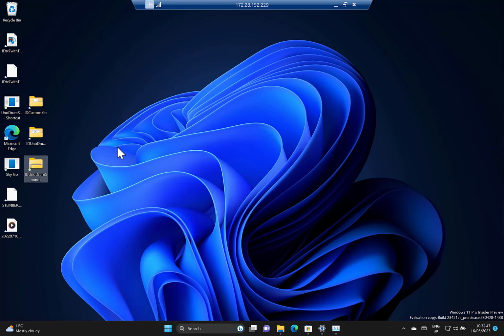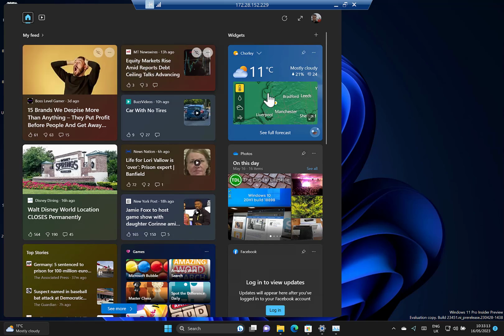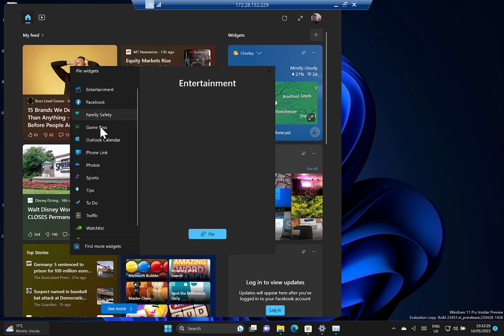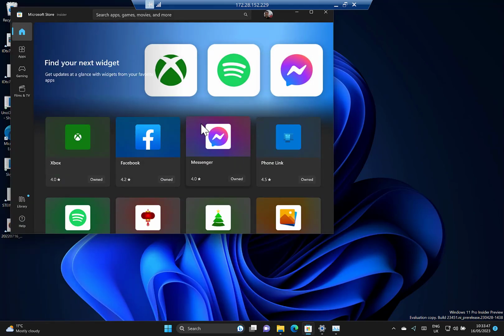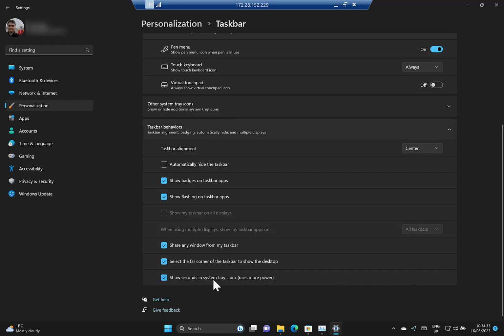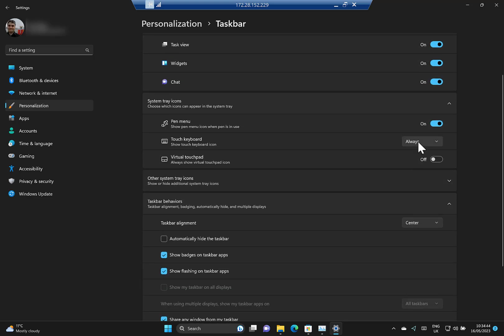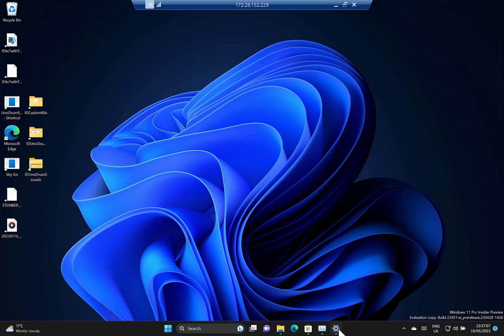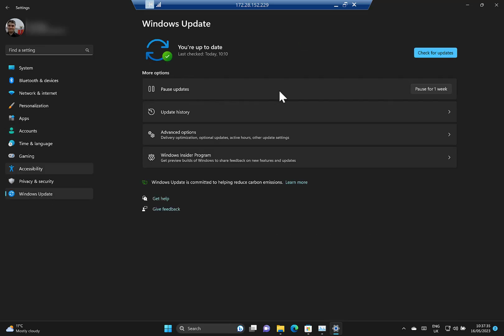What’s new in the next Windows 11 Update (May 2023 - Moment 3)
Microsoft are about to release the next feature update to Windows 11. The Moment 3 update features improvements to the widget boards, new settings, and improvements to the Taskbar. As with recent Windows 11 updates this is a small update delivered via a monthly Windows update rather than the large 4GB update we have had in the past.